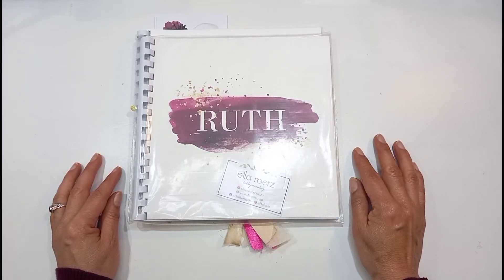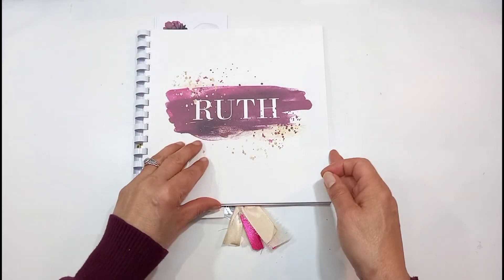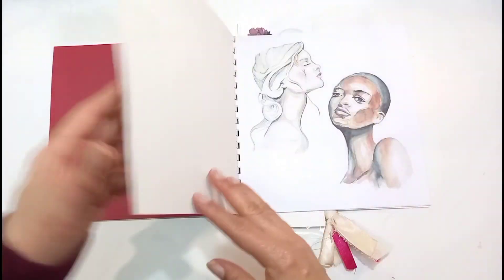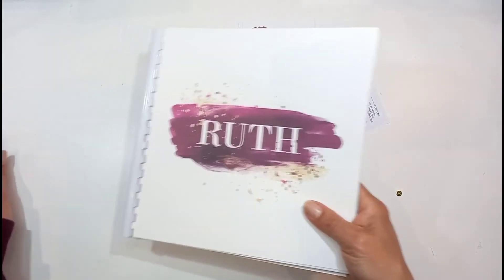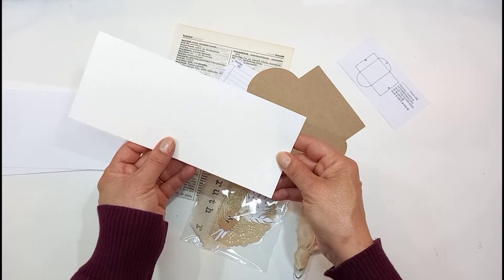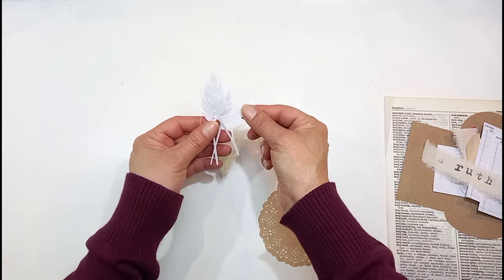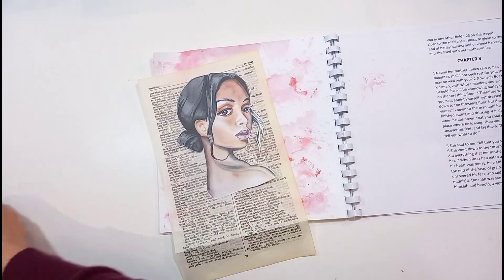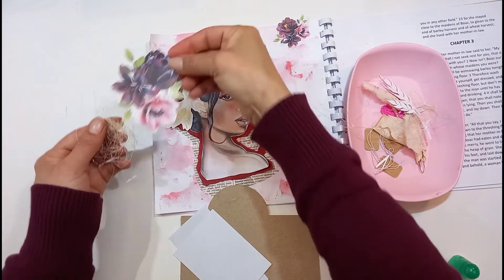Ruth devotional from Ella Roetz | Small surprise!!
Hello everyone, welcome back at my channel.  Today I am doing an entry,  using the newest devotional from @EllaRoetz
called Ruth. This is now available on pre order and will be released on the 15th October.  I have two extra  kits,  which I want to bless  two South African subscribers with.  I will choose two ladies which supports me faithfully.
I am concentrating on the Kinsman Redeemer aspect in the  book of Ruth.
Hope you enjoy this entry.

Thanks so much for your kind support.

Some printable from Ella Roetz you can use to recreate this entry.